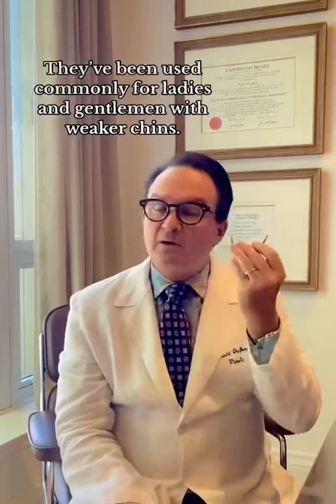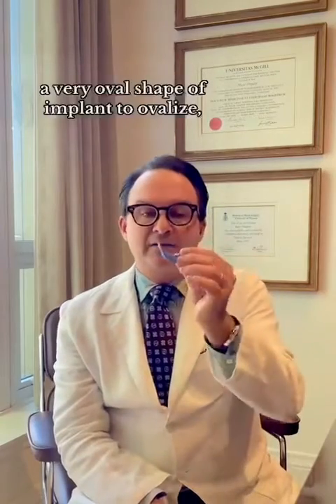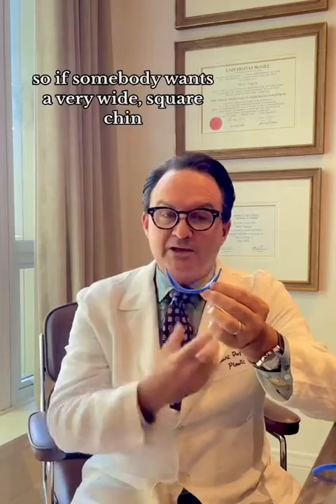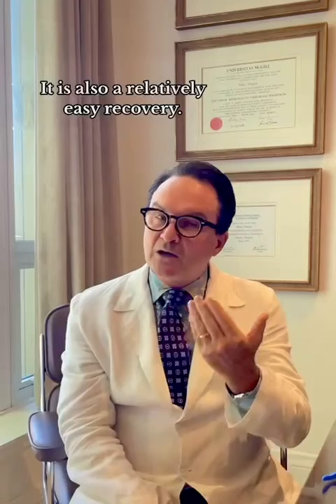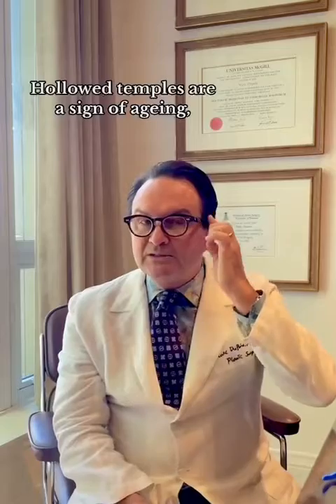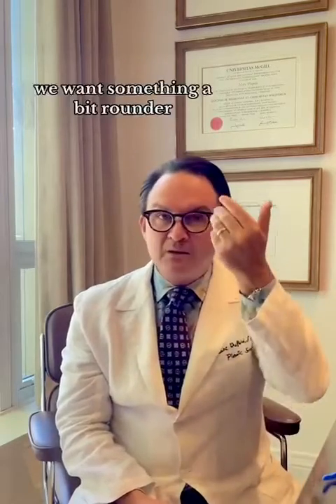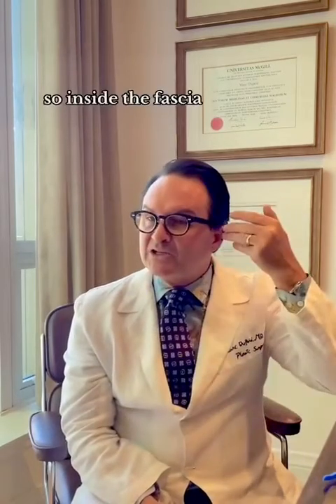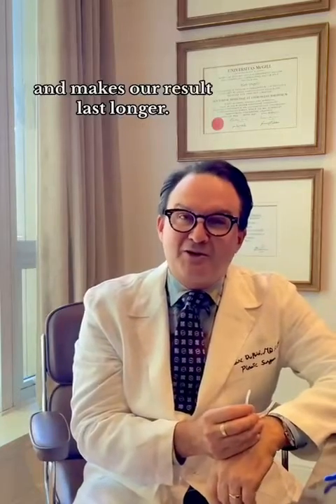Temple & Chin Implants | Visage Clinic Toronto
Ever heard of TEMPLE and CHIN implants?  Both implants are commonly used at VISAGE.  Hollowing of the temples (sometimes referred to as “peanut head”) is associated with aging, with some medications and also with some terminal illnesses.  Hollowing of the temples can be fixed with fillers or implants.  Temporal implants are inserted via a small incision in the hair-bearing scalp so hidden.  CHIN implants are used to enhance a small chin and to bring balance and harmony in one’s face, are commonly used during a facelift procedure and also to “ovalize” and feminize a chin. Both are 1-hour day surgery procedure.